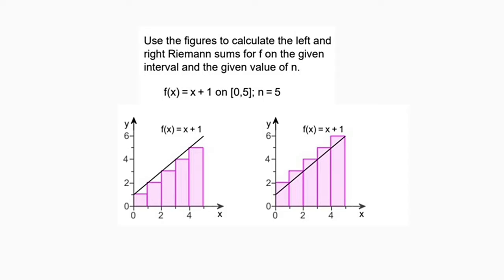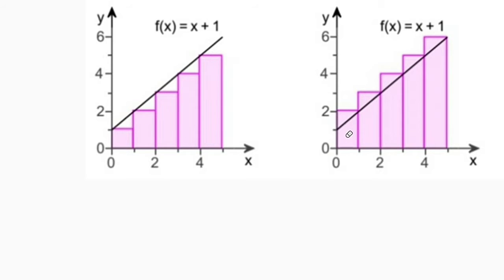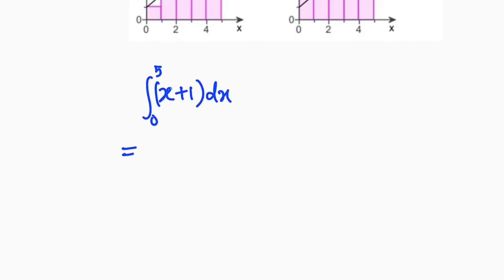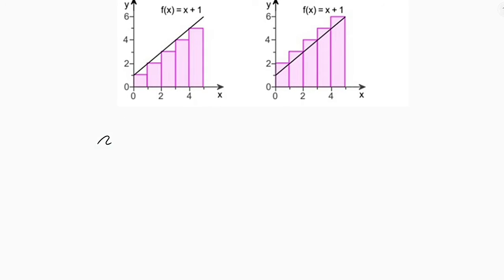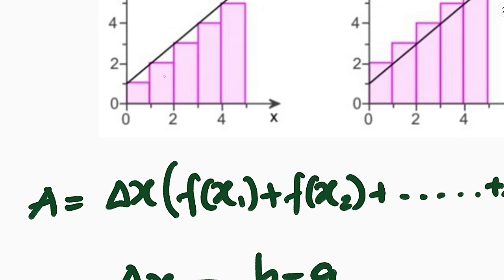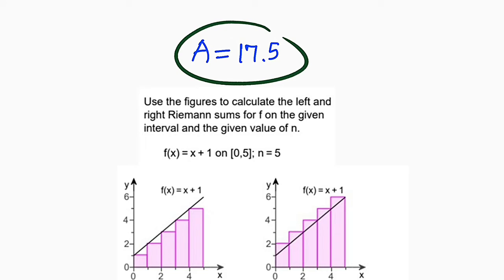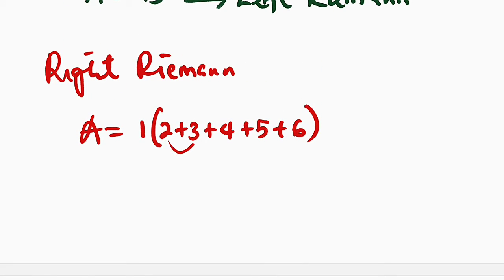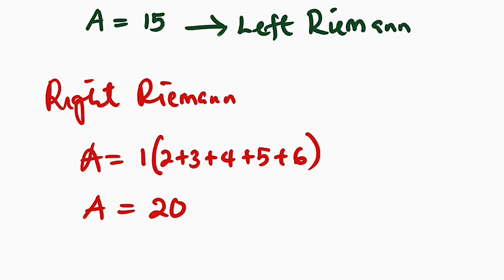Difference between Left and Right Riemann